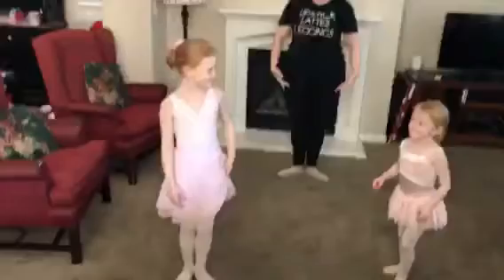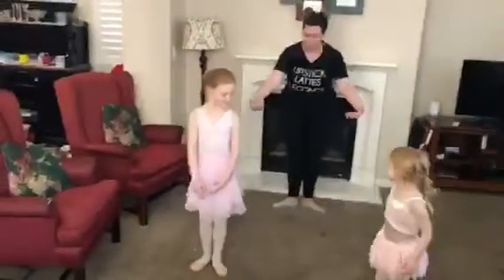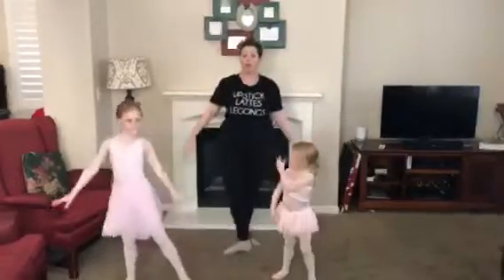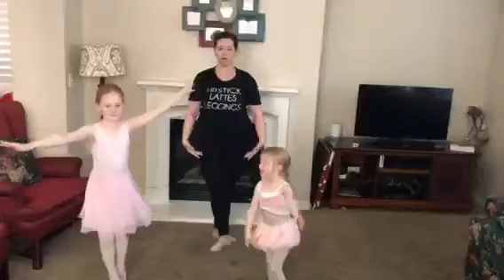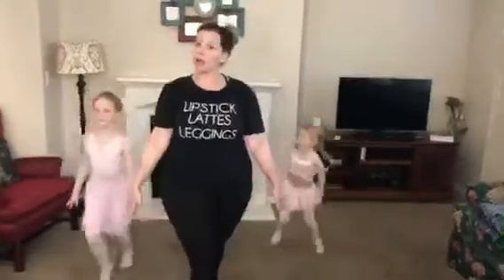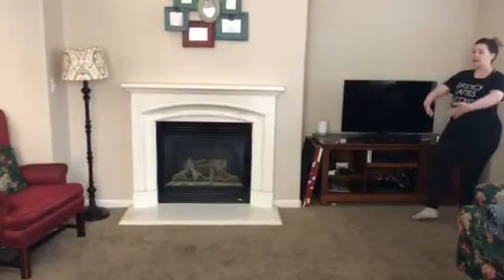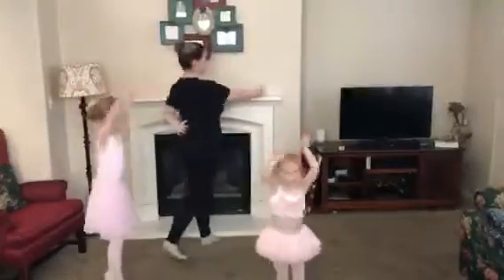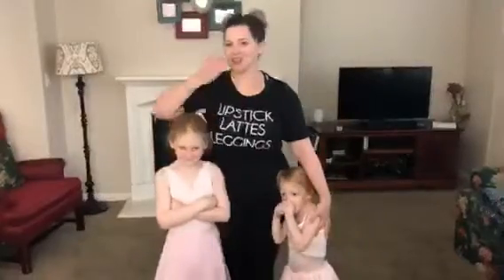Miss Christine’s “Stars”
Miss Christine shares “Stars” choreography to work on for Ballet Tech 6, 7, 8 that meets on Fridays from 5:15-6:15pm in Studio C.